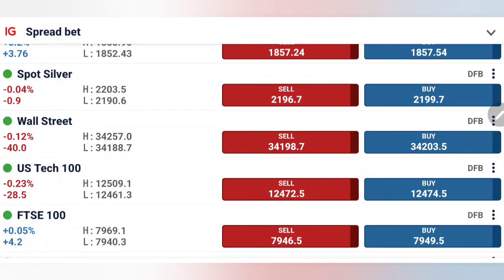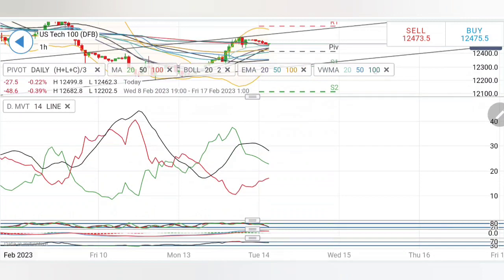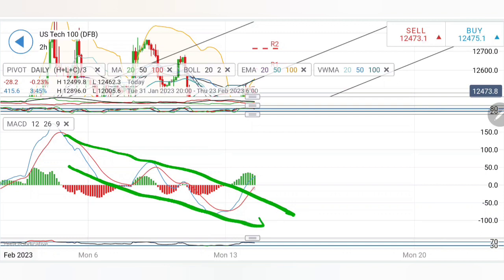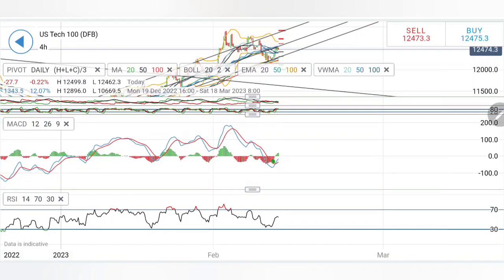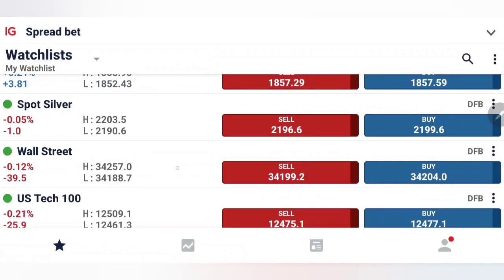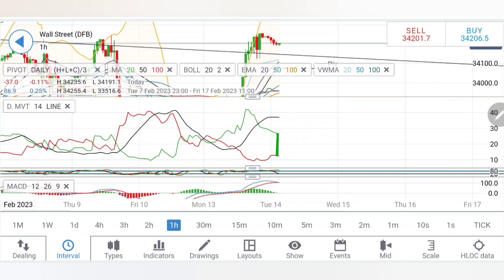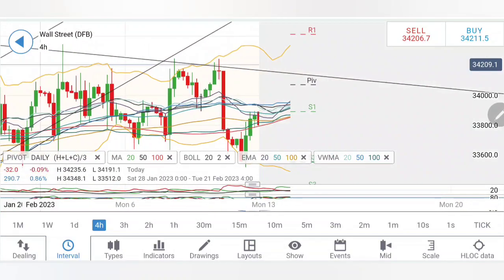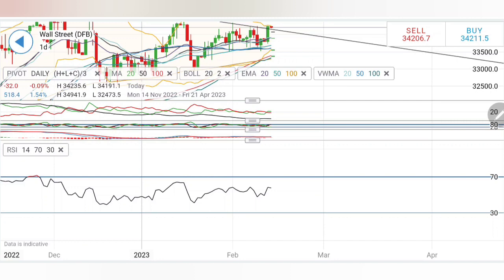US CPI Inflation Trading Strategy |Dow Jones Index Live Today | US100 Index Price Live | 14th Feb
Join me in today's video to cover the NFPNewsTrading and predictions of dowJonesTargetToday & nasdaq100TargetToday for February 14 2022